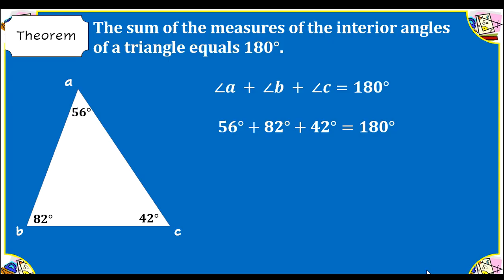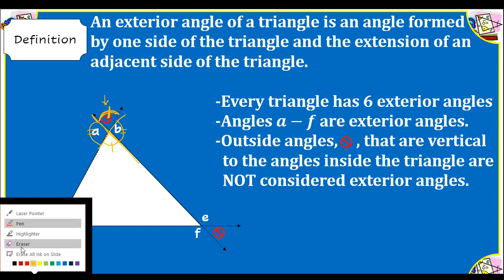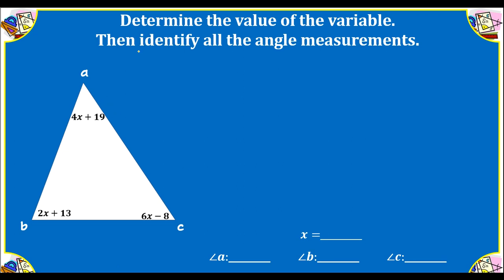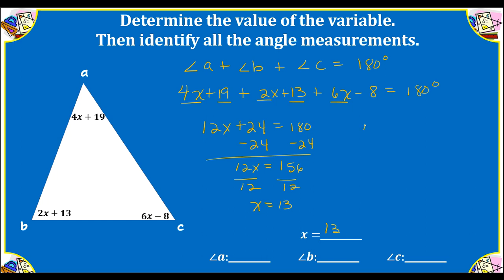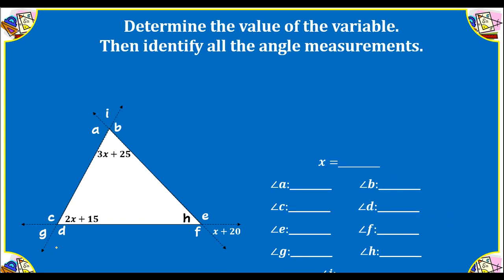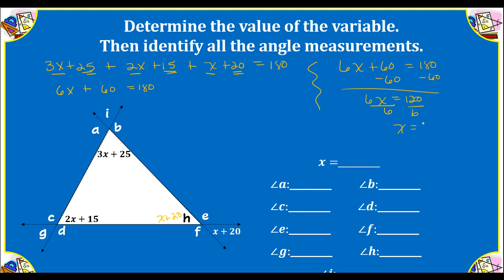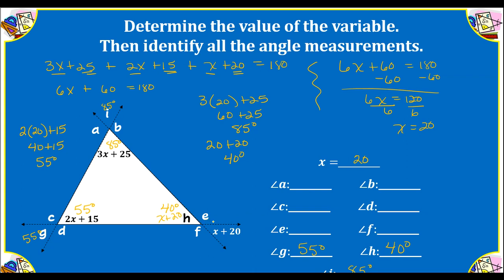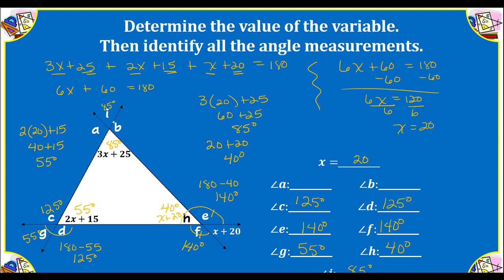M8Acc Lesson 10-1 Part 3 Angle Relationships